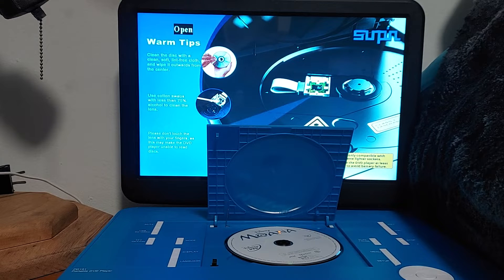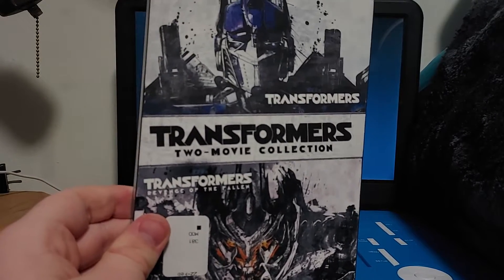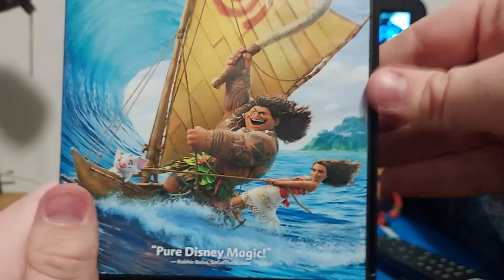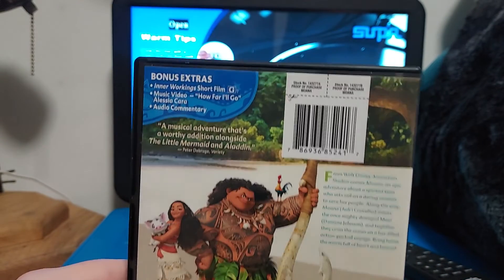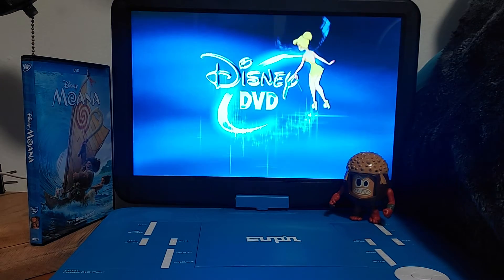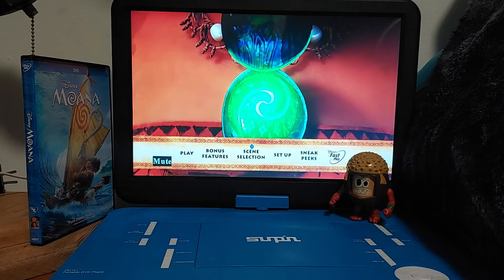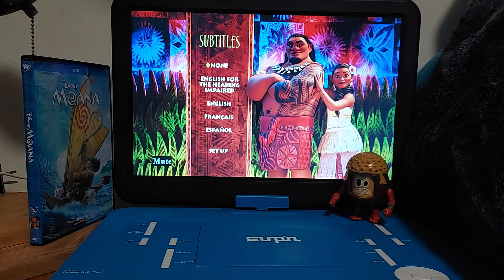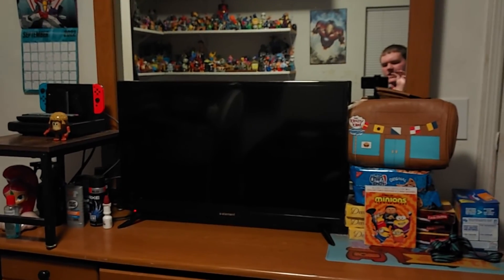Menu Walkthrough Of Disney: Moana DVD From 2017⛵️🏝🌊🐖🐓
I'm Actually Love This Movie So Much And Most Of All It Has Awesome Characters & Songs.🎶🎵